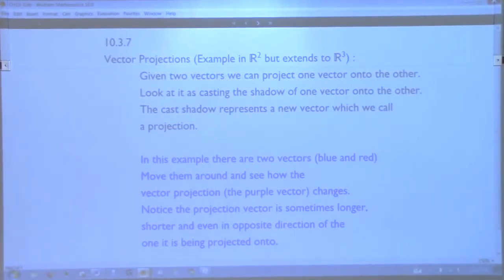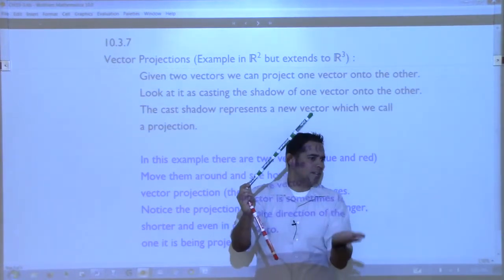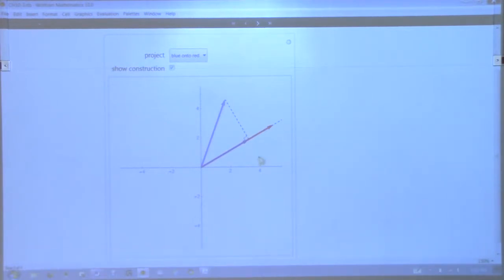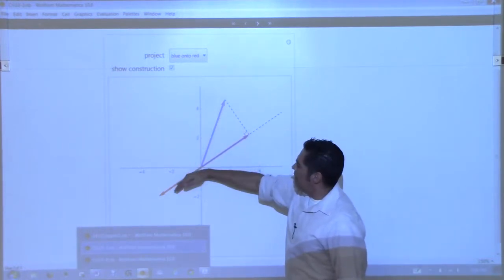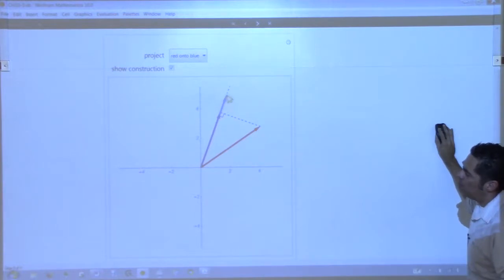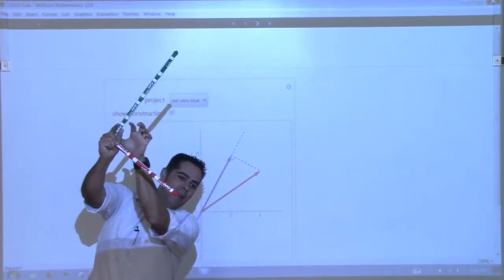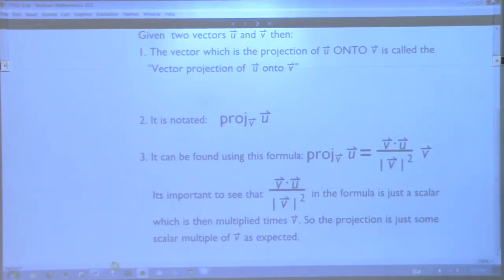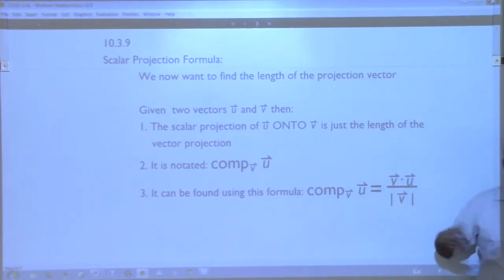2415 Day3 part1